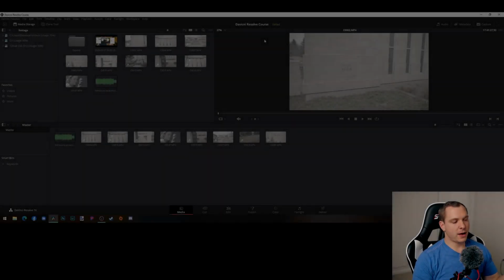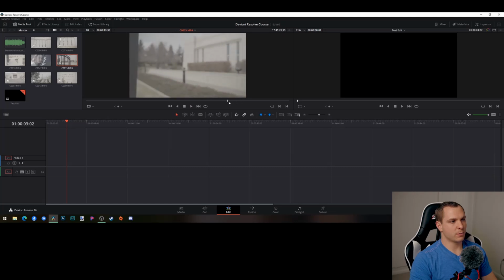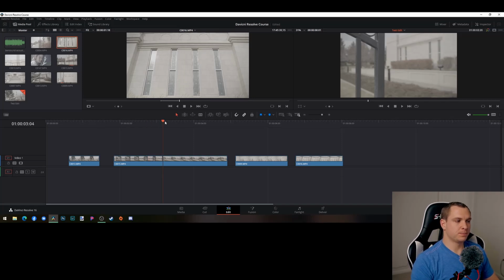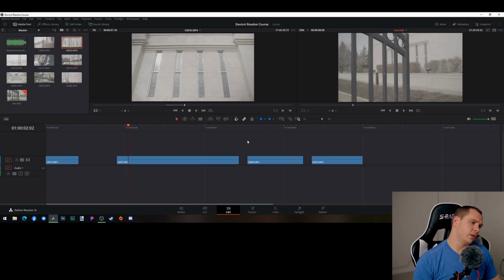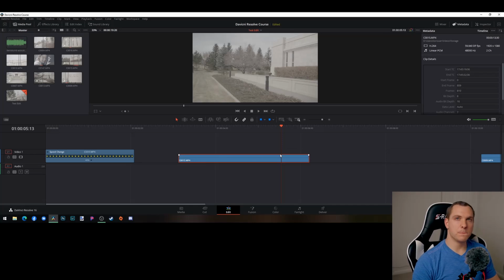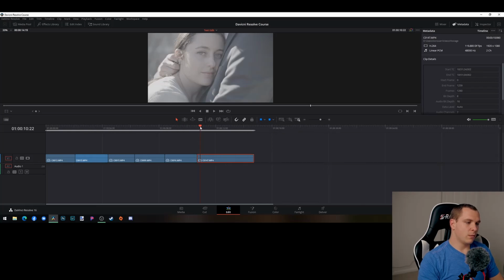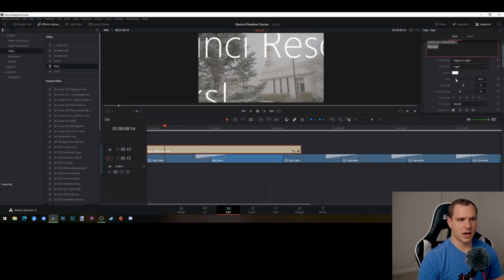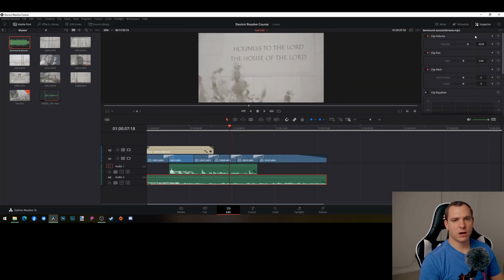Learn to Edit FAST! - DaVinci Resolve Tutorial Part Two (Edit Tab)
Here is part two of my DaVinci Resolve course. I decided to skip straight to the Edit Tab, where I don't often use the Cut Tab.